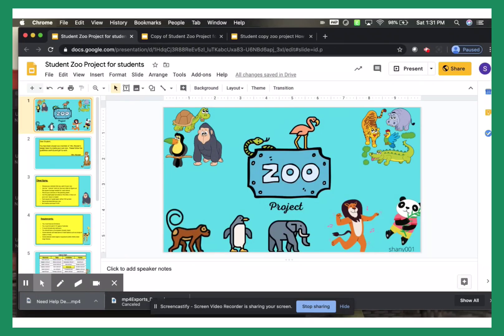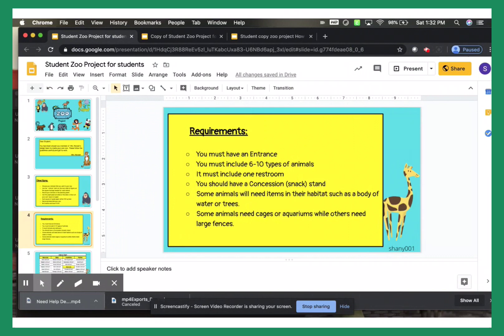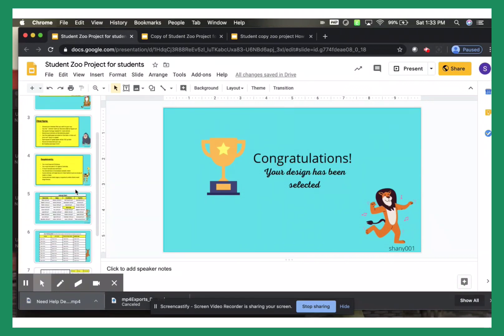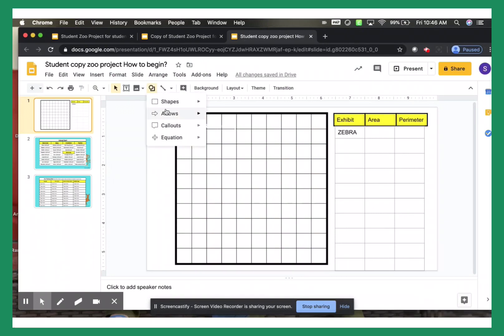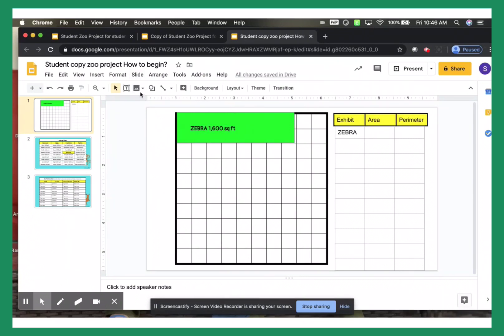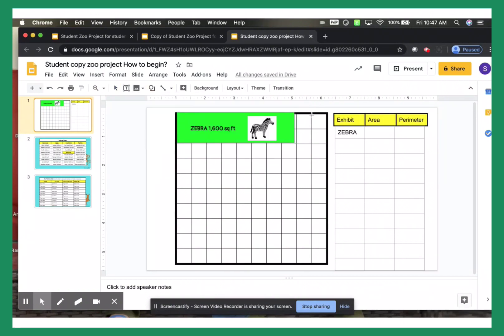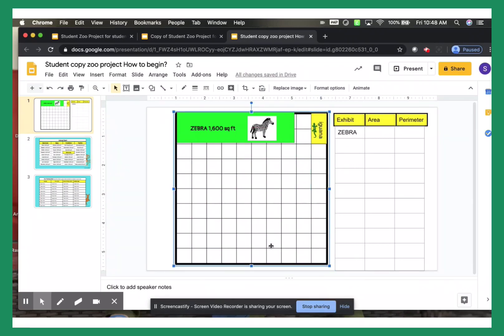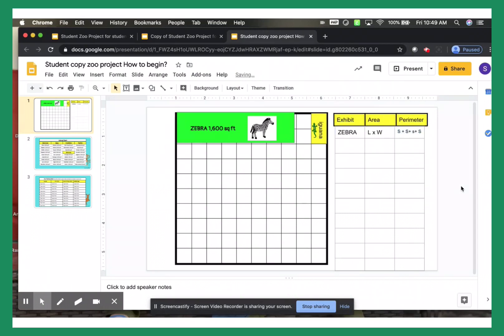Zoo Project on Area & Perimeter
Students will review skills on area & perimeter. They will also use critical thinking skills to design a layout for a zoo.